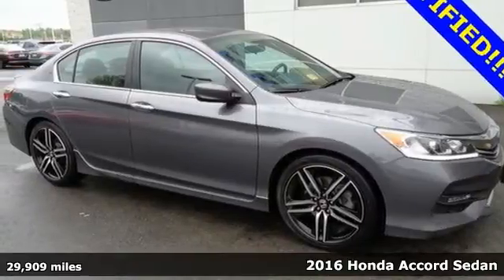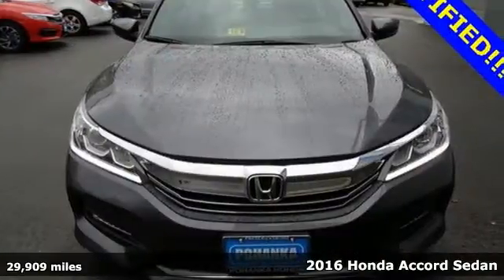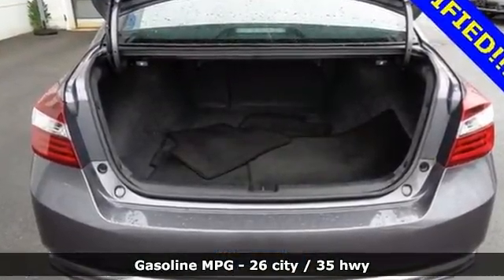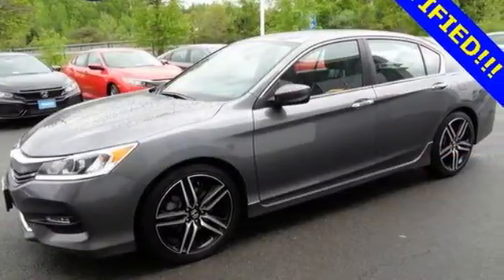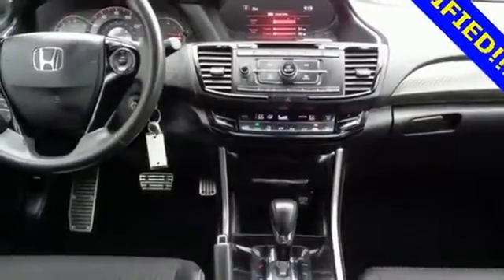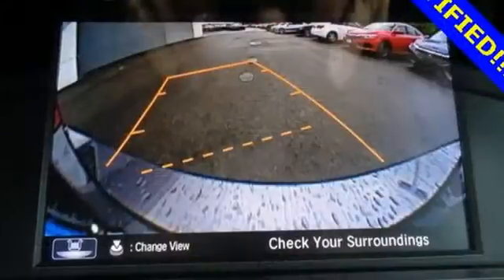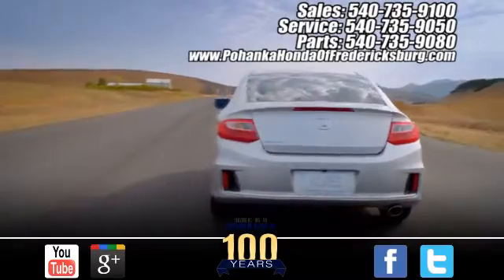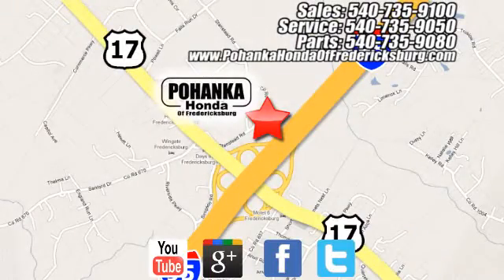Used 2016 Honda Accord Fredericksburg VA Richmond, VA FHA180200A - SOLD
Year: 2016
Make: Honda
Model: Accord
Trim: Sport
Engine: 2.4L I4 DOHC i-VTEC 16V
Transmission: CVT
Color: Gray
Interior: Gray
Mileage: 29909
Stock #: FHA180200A
VIN: 1HGCR2F56GA233520
This 2016 Accord sedan is a one owner vehicle with a clean CARFAX!!! Paint looks great, interior is spotless, wheels are flawless and runs like new!! BACK UP CAMERA!!! Tires have loads of tread!! Great on gas and super reliable!! Gray. All the right ingredients! Come to the experts! This wonderful 2016 Honda Accord is the rare family vehicle you have been looking to get your hands on. Climb into this terrific Honda Accord, knowing that it will always get you where you need to go, on time, every time. All prices exclude taxes, title, license, and dealer processing fee of $599.00. Published price subject to change without notice to correct errors or omissions or in the event of inventory fluctuations. All features not on all vehicles. Vehicles shown are for illustration purposes only. MPG is based on 2017 EPA mileage ratings. Use for comparison purposes only. Your mileage will vary depending on driving conditions, how you drive and maintain your vehicle, battery-pack (hybrid only) and other factors.

Address:
60 South Gateway Drive